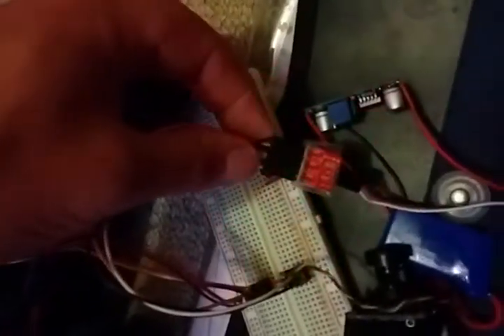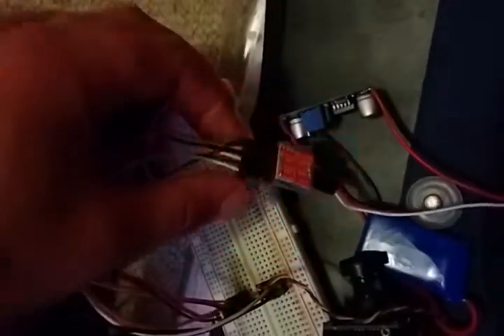FPV Mini video switch from Banggood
I'm supper happy with this video switch from Banggood.com . It's fast it's super light and tiny, it works and was inexpensive.